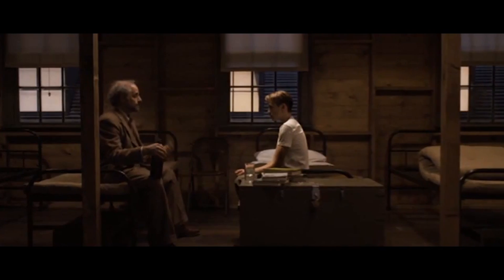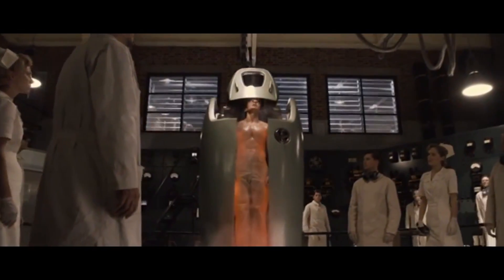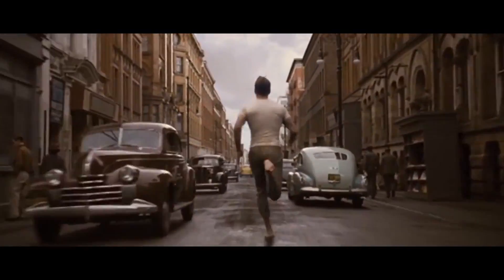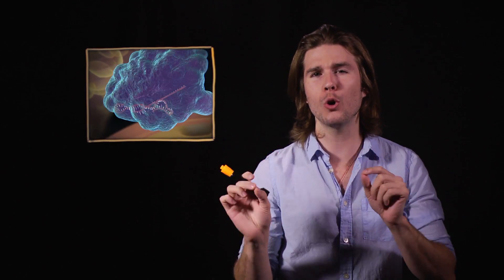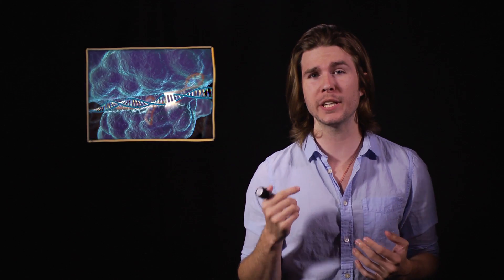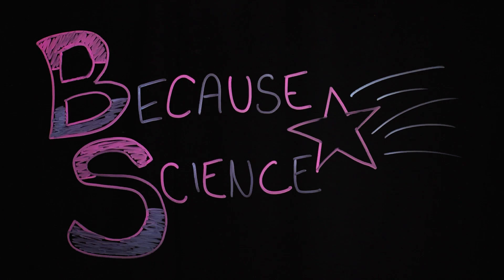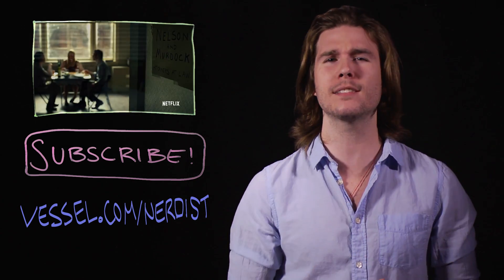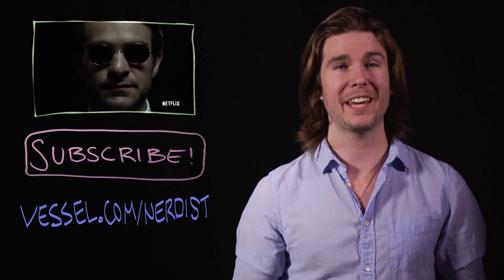How Does CAPTAIN AMERICA's Super-Soldier Serum Work? (Because Science w/ Kyle Hill)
Comics aren't always realistic, but Kyle explains how one day science might be able to create Captain America's super-soldier serum on this episode of Because Science.

• Stanford Biologist Explains the Science of Cap’s Strength and Hulk’s Muscles